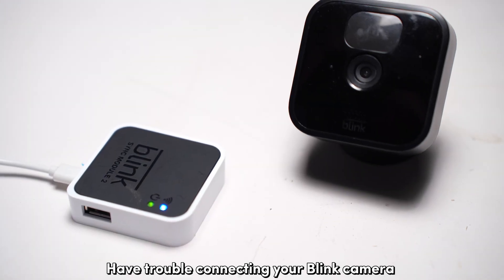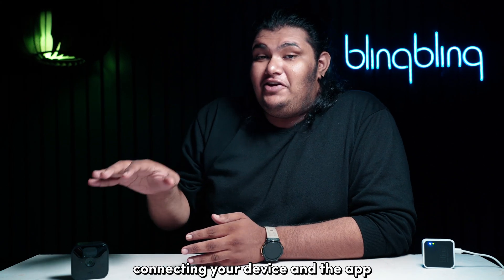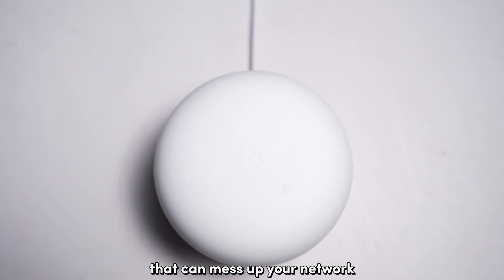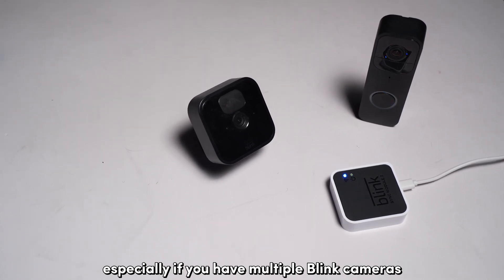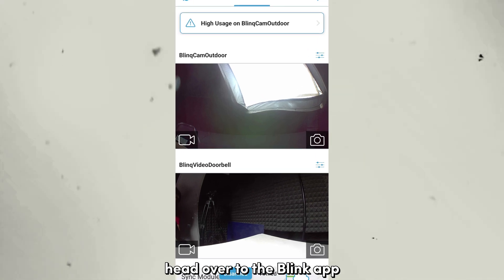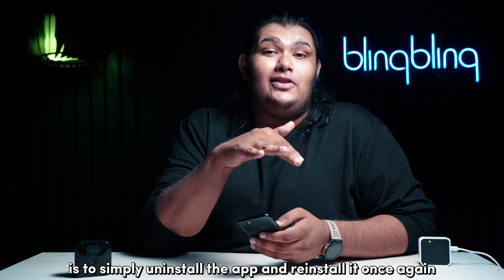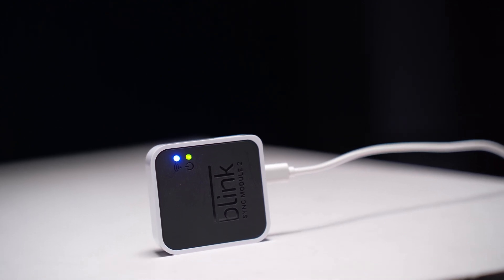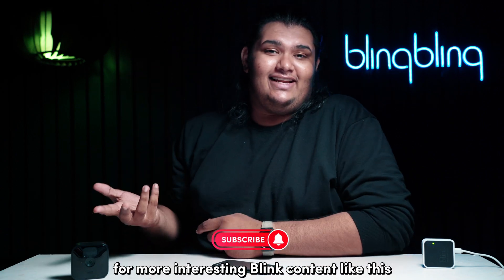Blink Cam not Connecting to Sync Module: How to Fix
Are you struggling to connect your Blink Cam to the Sync Module? I've been there too, but don't worry, I've got the solutions you need! In this video, I'll guide you through essential steps to resolve this issue, ensuring you don't miss any critical fixes. We'll cover checking your network status for stability and signal strength, managing the number of devices linked to your Sync Module, uninstalling and reinstalling the Blink app to clear bugs, and performing a factory reset on the Sync Module for a fresh start. Stick around till the end for all the crucial tips to get your Blink Cam up and running smoothly. Let's dive in and fix this together!